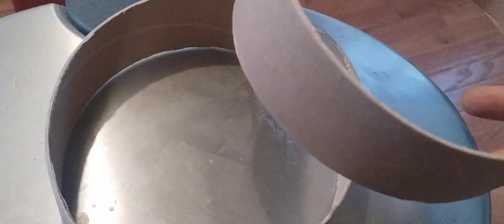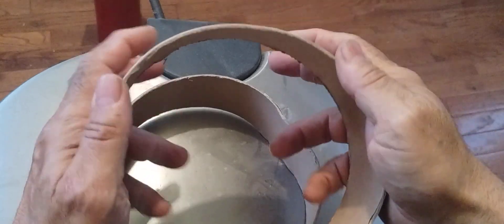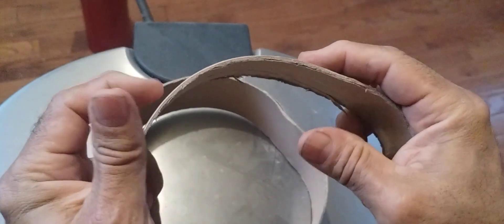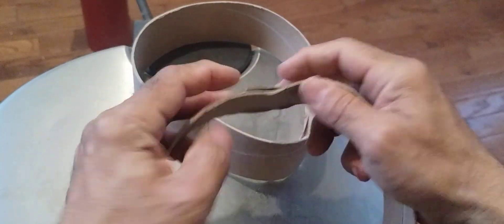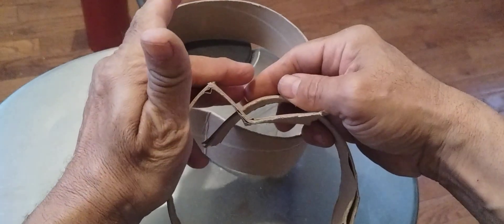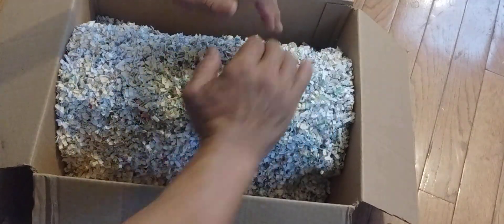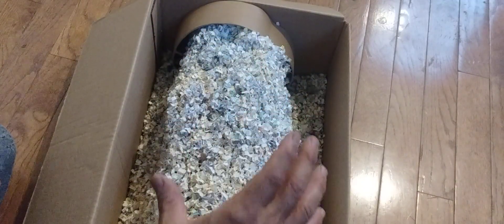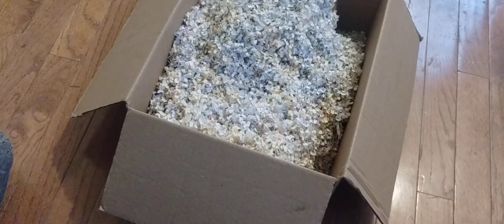Titan Submersible Snap buckling of carbon fiber reveals BOTH sides of the c-chanel / flange failure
Titan Submersible and this is a visual to help you visualize snap buckling of carbon fiber